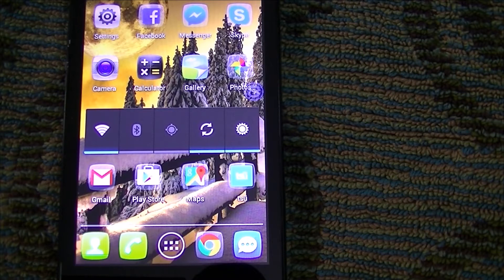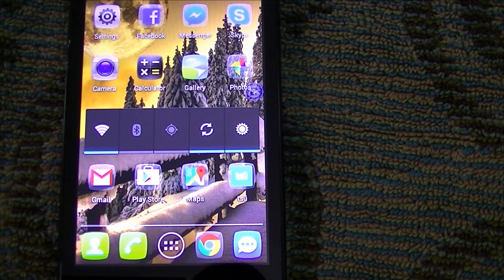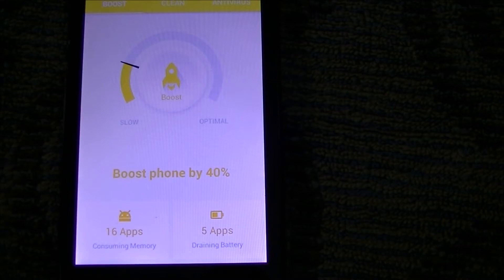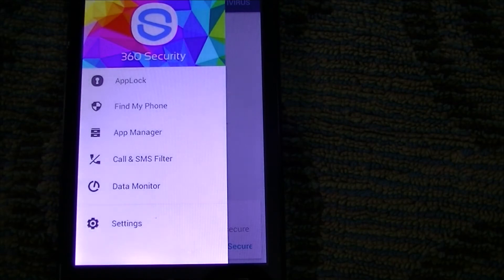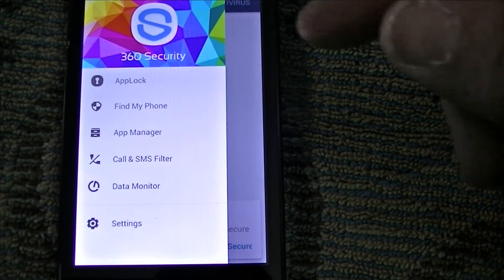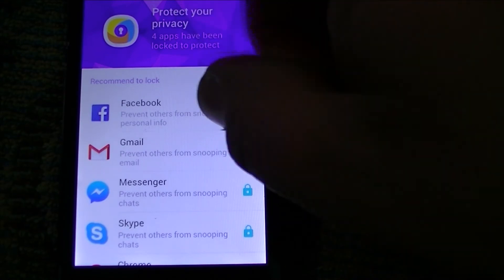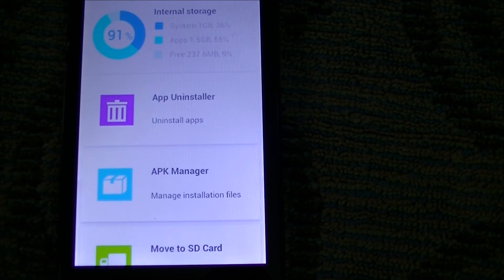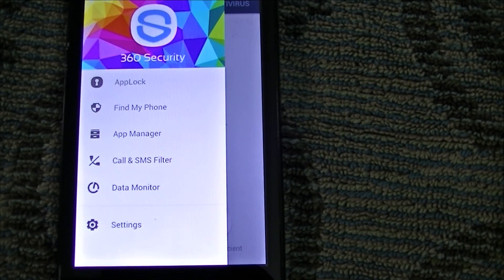Cool Free App Fixes Android Low Memory Error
Ever get that error that says cant download app because there is insufficient memory when downloading from the Play Store? Well this app has fixed that for me.